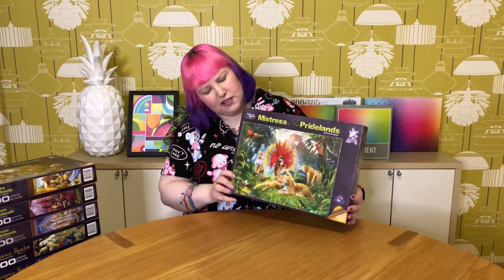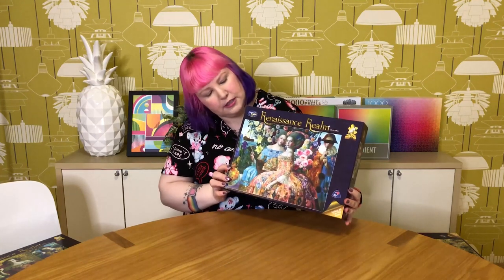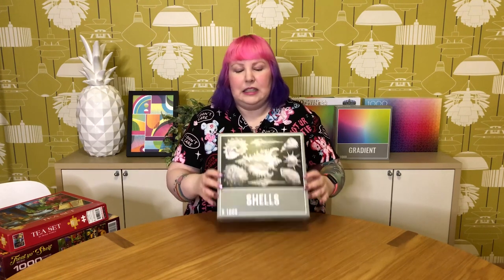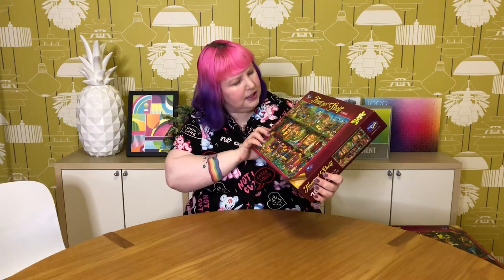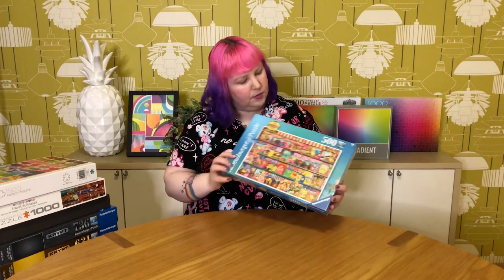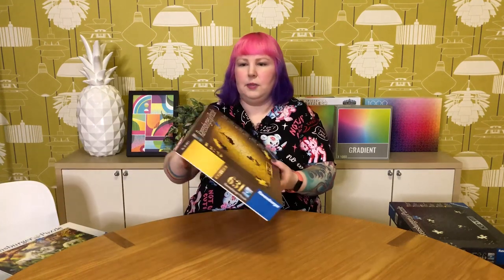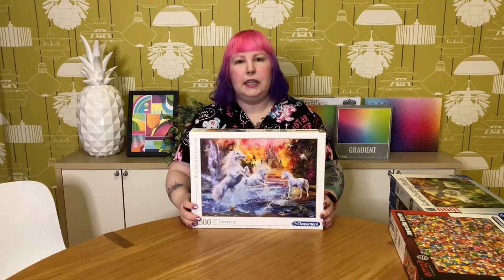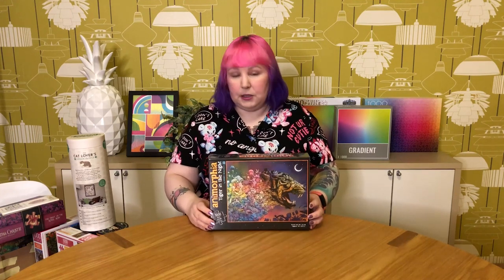Decluttering my puzzle collection!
If you watched my puzzle collection tour video you might remember me mentioning how I wanted to do a declutter video... well this is it! I've gone through my entire collection and pulled out a bunch of puzzles that I no longer want to keep in my collection for various reasons. There are still plenty more puzzles I'm planning to declutter in the future - so I'm sure this won't be the only declutter video this year!